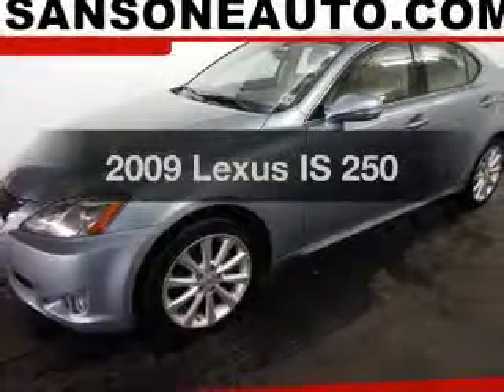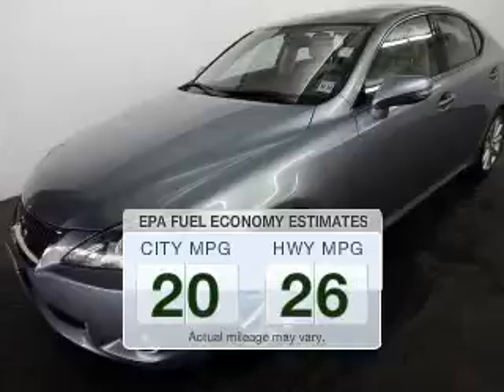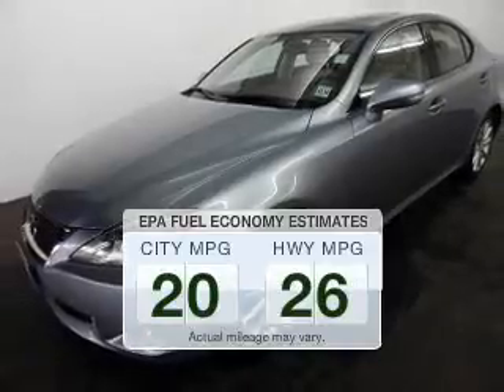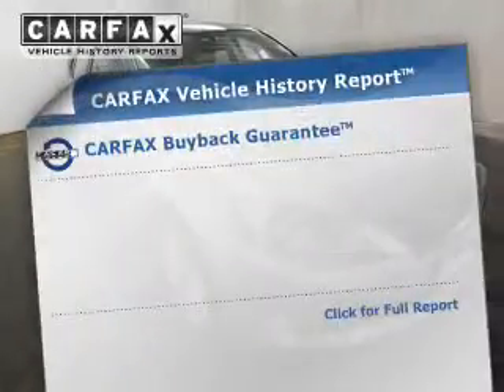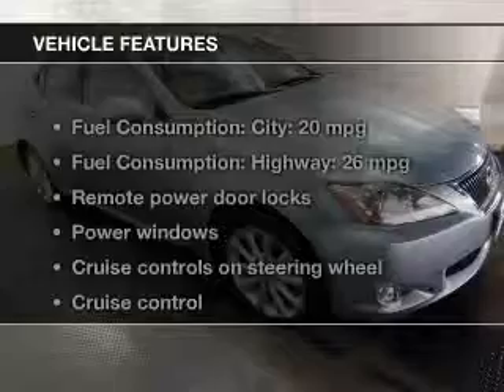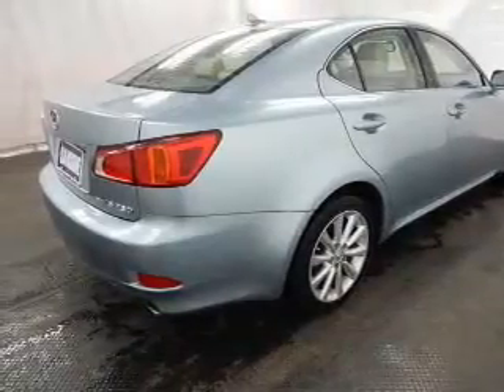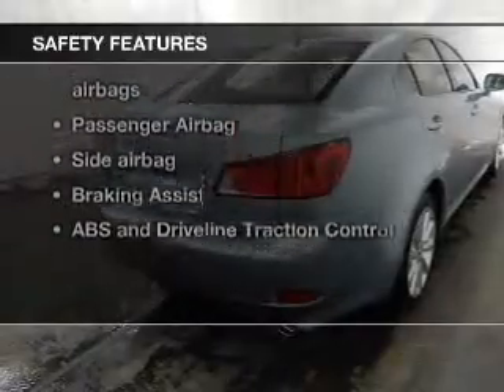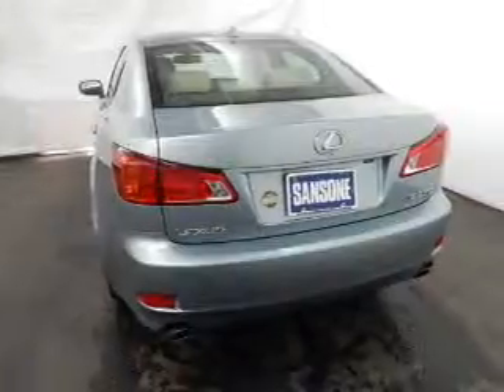2009 Lexus IS 250 - Avenel New Jersey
Year: 2009
Make: Lexus
Model: IS 250
Trim:
Engine: 2.5 liter 6 cylinder 24 valve
Transmission: 6-Speed Automatic
Color: Blue
Mileage: 21874
Address:
90-100 Route 1 North